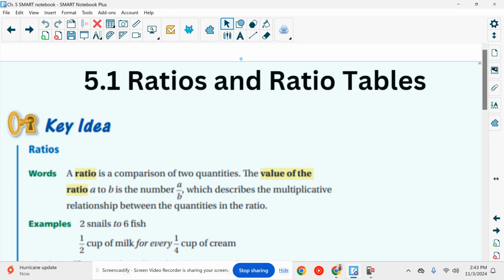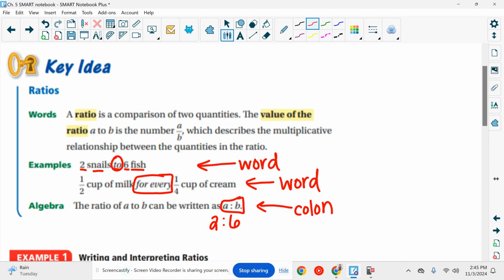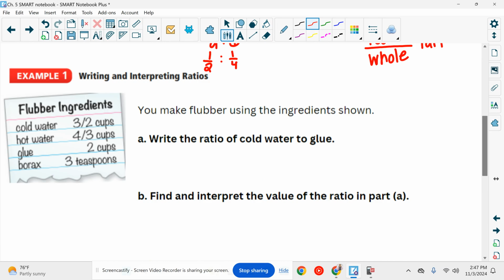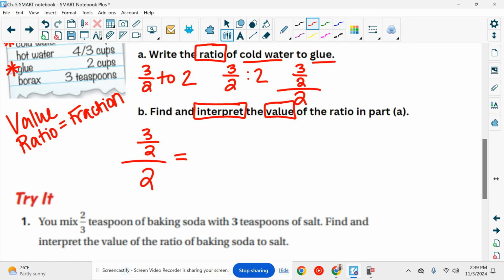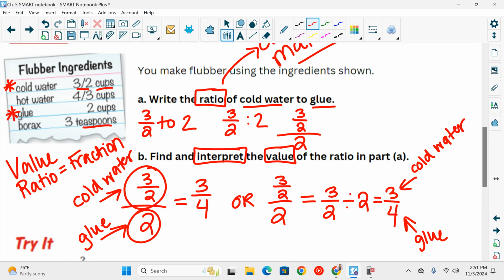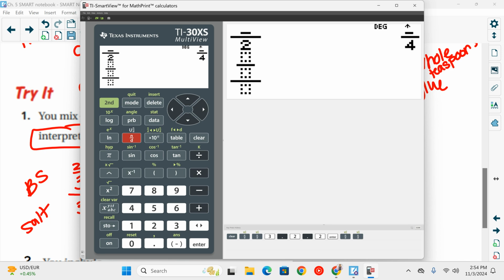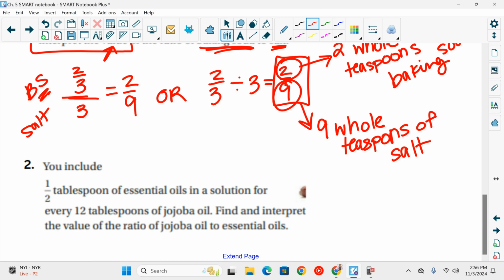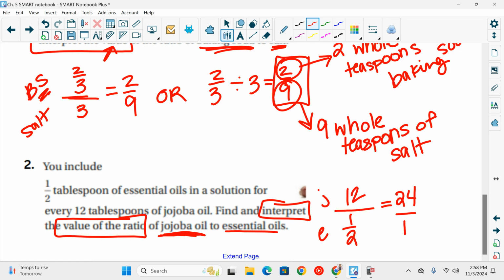5.1 Big Ideas Interpreting the Value of the Ratio